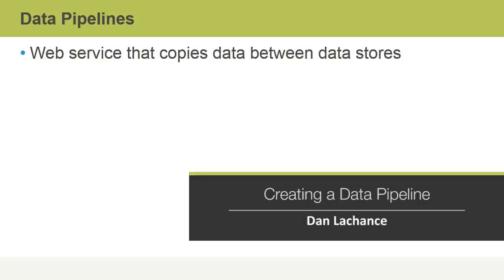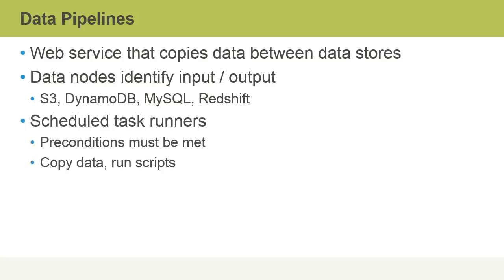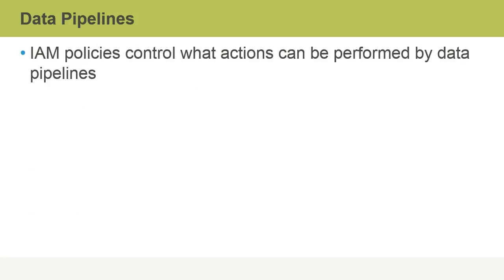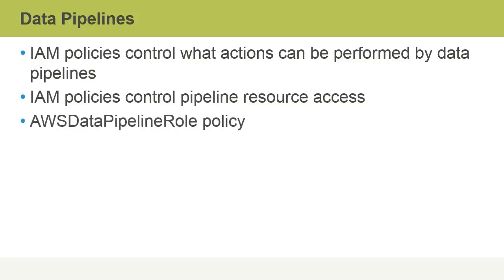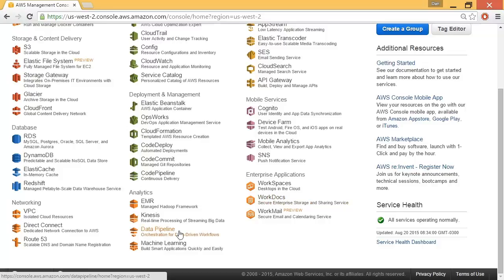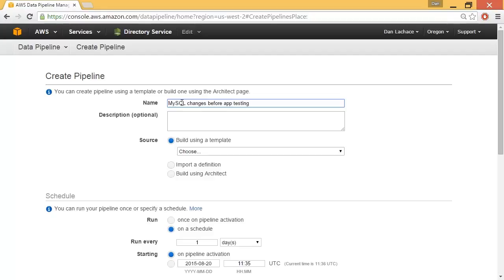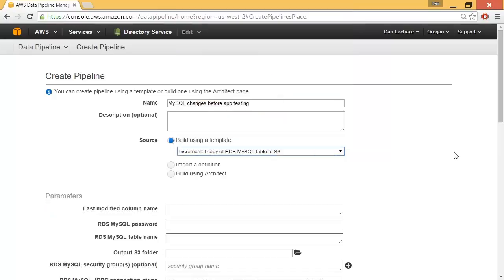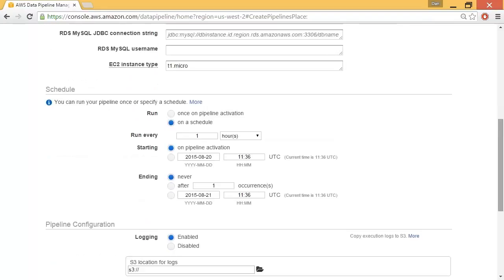Architecting on Amazon Web Services: Creating a Data Pipeline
This video is a sample from Skillsoft's video course catalog. After watching it, you will be able to create an Amazon Web Services Data Pipeline.

Dan Lachance has worked in various IT roles since 1993 including as a technical trainer with Global Knowledge, programmer, consultant, as well as an IT tech author and editor for McGraw-Hill and Wiley Publishing. He holds IT certifications in Linux, Novell, Lotus, CompTIA, and Microsoft. His specialties over the years have included networking, IT security, cloud solutions, Linux management, and configuration and troubleshooting across a wide array of Microsoft products.